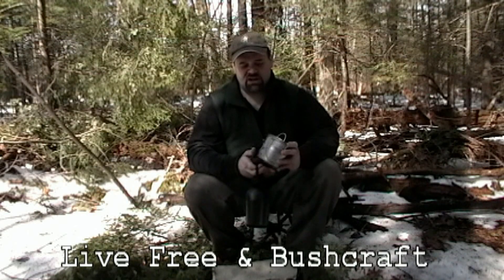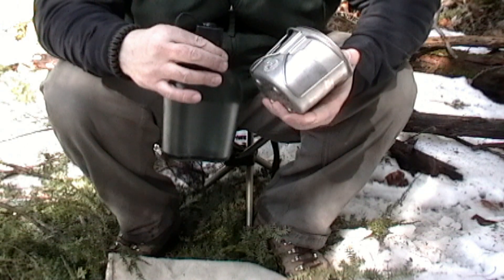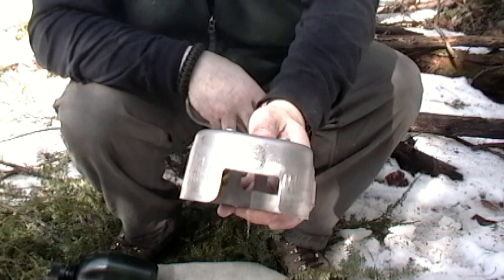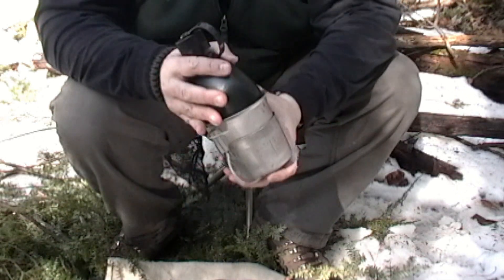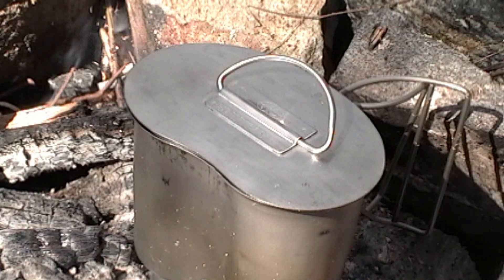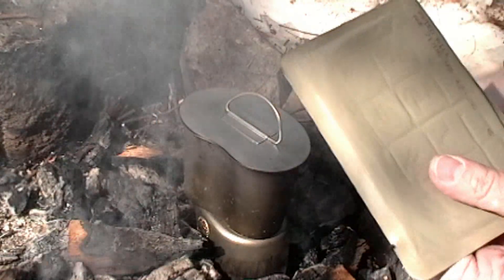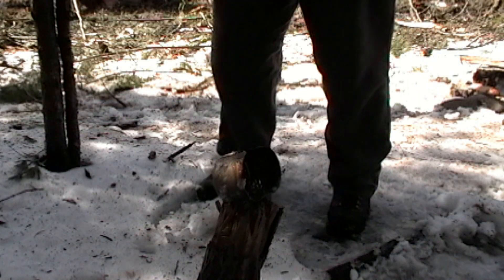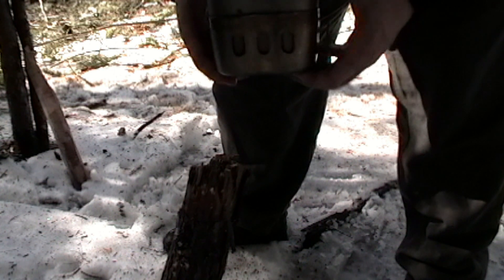Grill Top Stove Review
Nalgene Oasis Canteen. $10.99
GI Heavy Gauge Stainless Steel Cup. $15.00
Heavy Cover Stainless Steel Canteen Cup Lid. $20.00
Canteen Shop Grill Top Stove Stand. $20.00
Having a kit that will last a life time. PRICELE$$

Bottle holds. 32 oz
Cup holds up to 20 oz